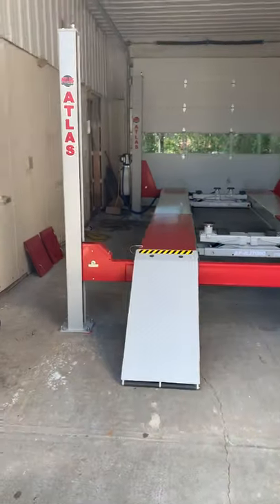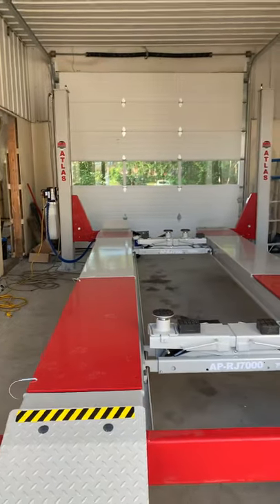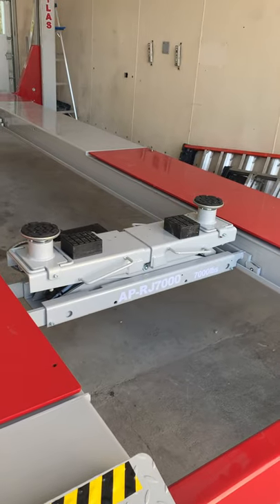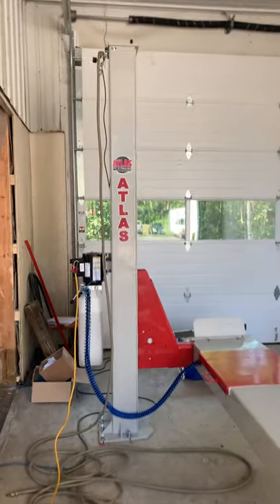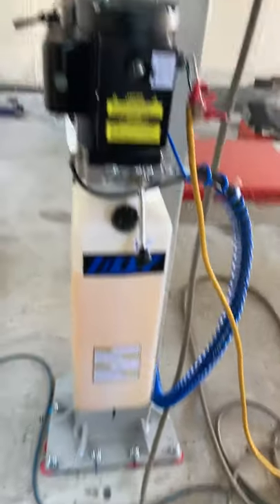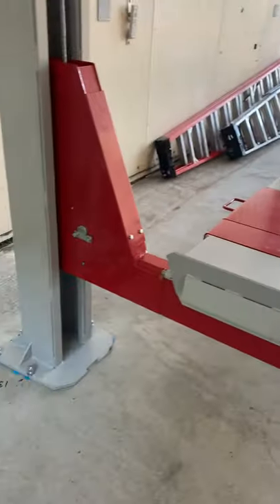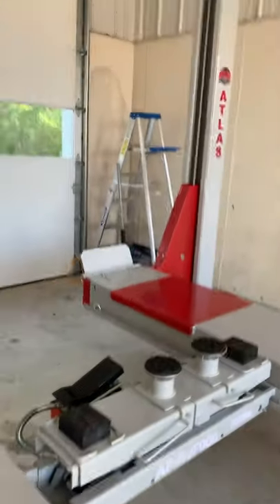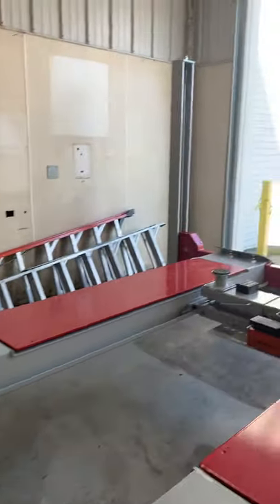ATLAS PLATINUM PVL14KOF-EXT OPEN FRONT 4 POST CERTIFIED ALIGNMENT LIFT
The Atlas Platinum PVL14KOF-EXT is a four (4) commercial grade open front alignment lift is built for years of dependable service for the busiest of automotive shops. The longer runway length can accommodate those customers who have the “Camera Tower Alignment System” and are required to “rollback” long wheel base vehicles. In addition, the PVL14KOF-EXT has no crossbeam in the front of the lift making all the under-car operations even easier!

The PVL14KOF-EXT is also ALI CERTIFIED and backed by one of the industry’s best warranties (5 year structural warranty and 2 year hydraulic warranty) for an added peace of mind.

This product features an ALLY Hydraulic AL3000 Power Unit. This premium power unit is certified by MET Laboratories Inc. for electrical compliance in the United States and Canada. Extra heavy-duty armatures and more motor windings with increased silver metal included in the wires and connections create far less heat generation and allow ALLY Hydraulic power units to maintain constant torque through the lifting process. This power unit also carries an industry leading two-year limited warranty.

Features
14,000 lb. Capacity
Open Front Design For Easy Access
Turn Plates And Integrated Slip Plates
Extended Length For Long Wheelbases
Over 6ft. Clearance Under Runways
Premium ALLY AL3000 Power Unit
Wheel Stops And Wheel Chocks
Higher Quality Powder Coating
Lock Ladder Column Design
Air Operated Lock Release
Mounting Hardware Included
5-year Structural Warranty, 2-year Hydraulic-Power Warranty